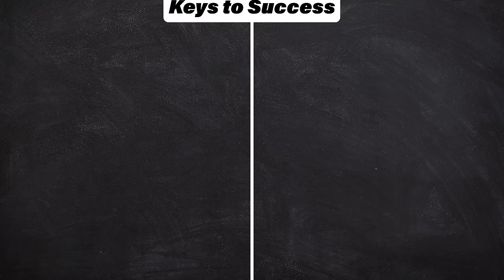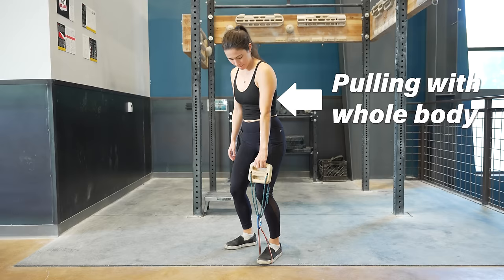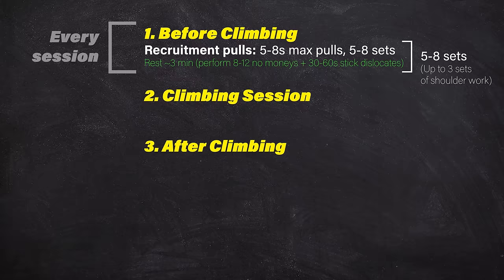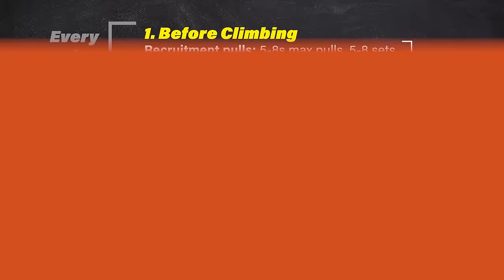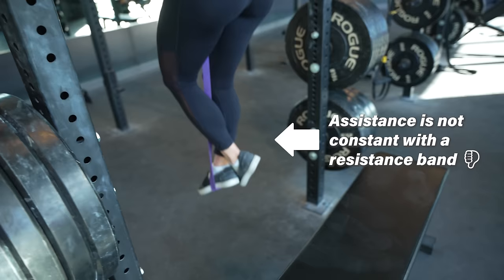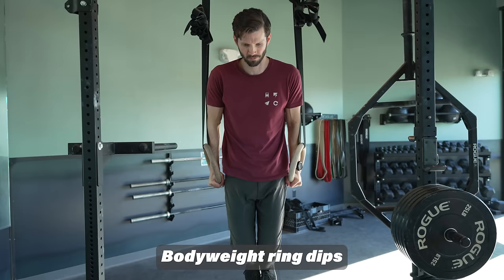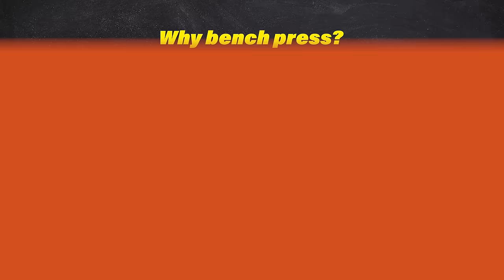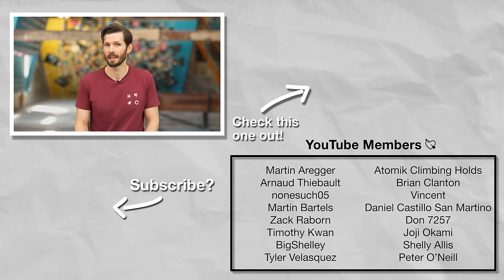How to Start Strength Training for Climbing like a Minimalist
WIN a YEAR SUPPLY of MagDust Chalk from Rúngne

SPECIAL HOOPER'S BETA OFFERS & DISCOUNTS:
🍕 2 free weeks of MacroFactor (diet tracking app) with code "hoopersbeta"

⌛ TIMESTAMPS
00:00 What to Expect
00:28 Before Climbing Exercise: Grip Strength
02:30 Shoulder Exercises (Optional)
03:04 Climbing Session
04:48 After Climbing
05:23 Superset 1
08:04 Superset 2 (Optional)
09:55 Final Recommendations

📝 SHOW NOTES
Episode 141